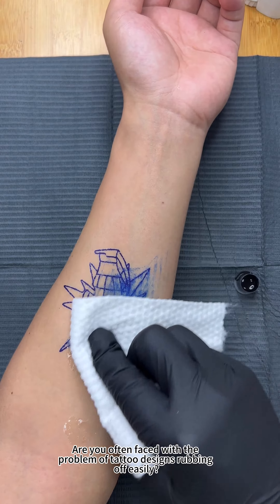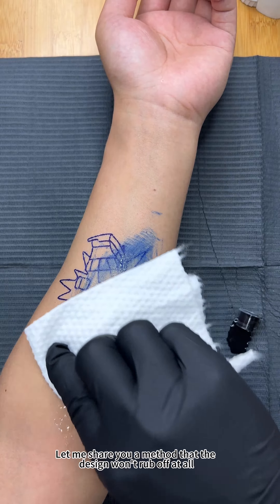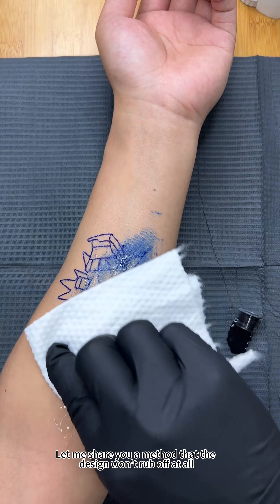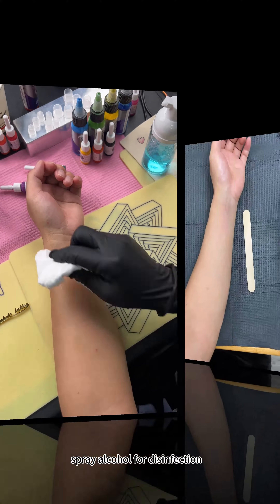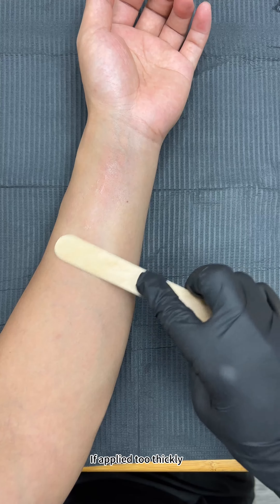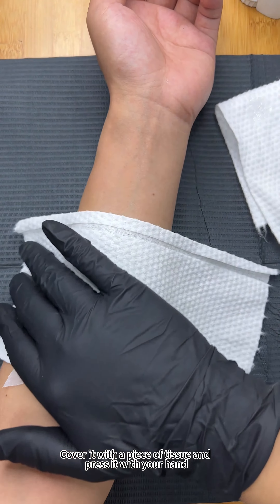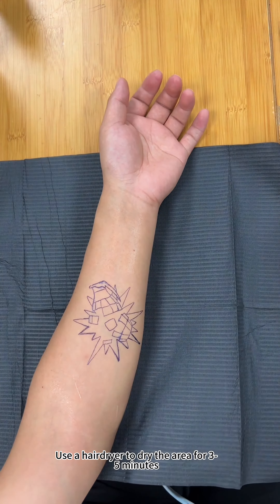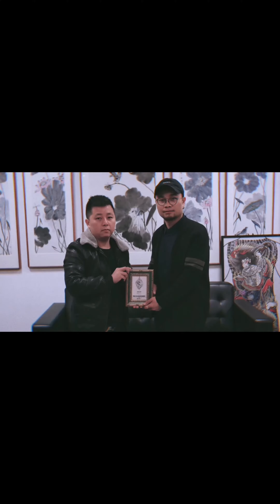Lesson 9-2: How to perfectly transfer your tattoo design on skin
Step by step tutorials on how to transfer tattoo design on skin perfectly